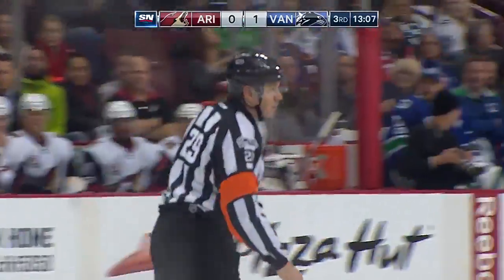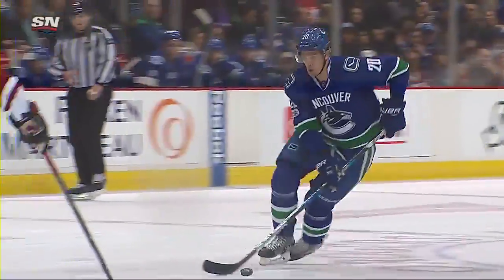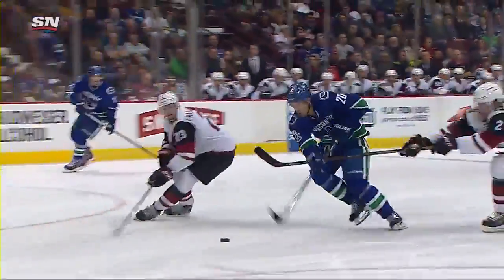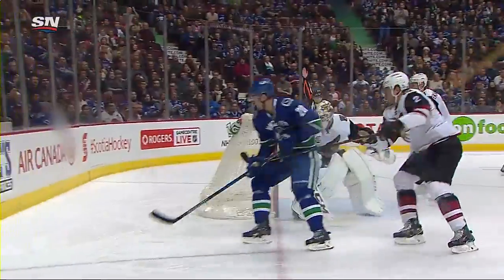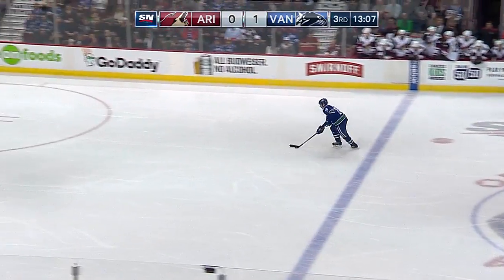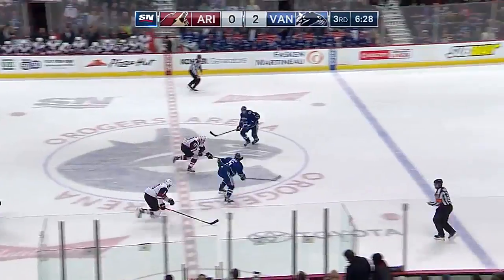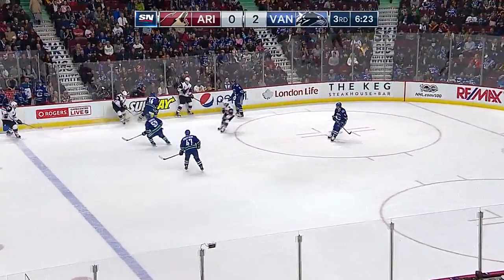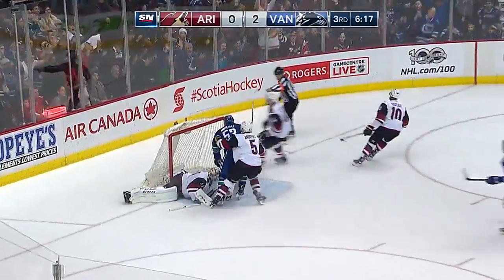Recap: Coyotes 0, Canucks 3 • Jan 4, 2017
Ryan Miller made 22 saves for his first shutout of the season, while Bo Horvat extended his point streak to five games with a goal late in the third period as the Canucks notched their fifth straight win.

Three Stars
1: Ryan Miller, Van (22 Saves)
2: Brandon Sutter, Van (1G)
3: Bo Horvat, Van (1G)